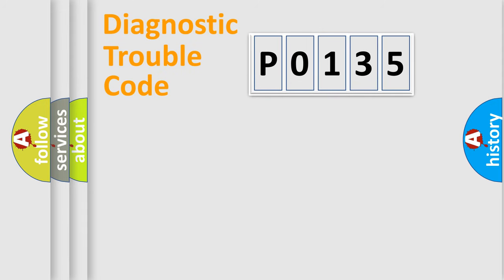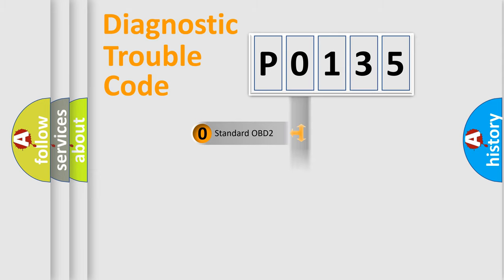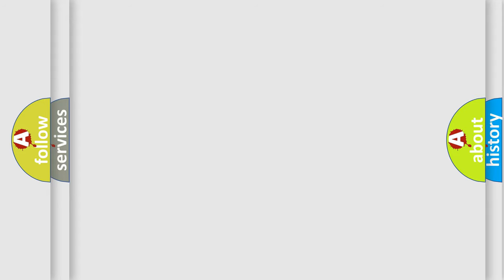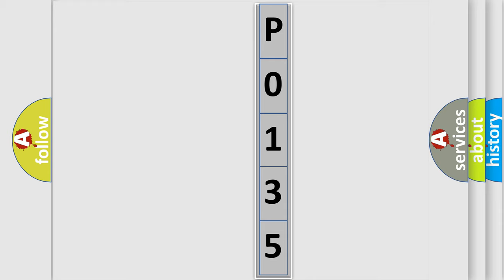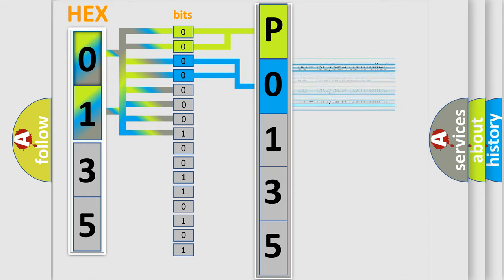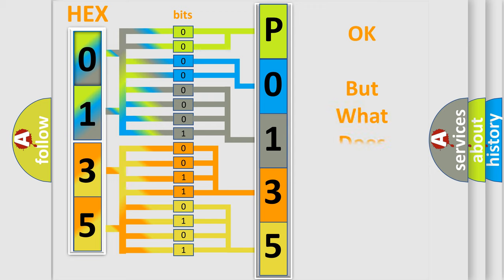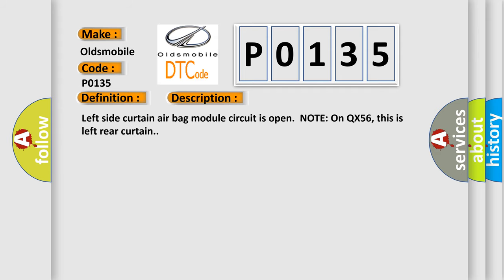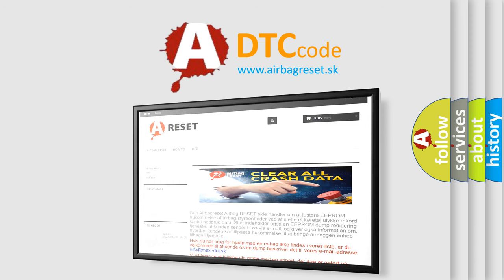DTC Oldsmobile P0135 Short Explanation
Contents:
0:21 Basic DTC analysis according to OBD2 protocol standard.
1:48 Insight into programming
2:58 A diagnostically understandable description of the Diagnostic Trouble Code
3:05 Basic error definition

Make:
Oldsmobile
Code:
P0135
Definition:
SRS Left Side Curtain Airbag Module Circuit
Description:
Left side curtain air bag module circuit is open.NOTE: On QX56, this is left rear curtain.
Cause:
Check harness and connectors: - circuit is open or has defective terminalsLeft side curtain air bag module.Diagnosis sensor unit